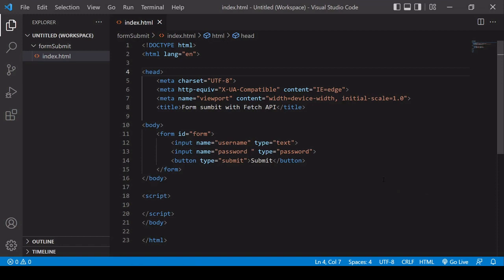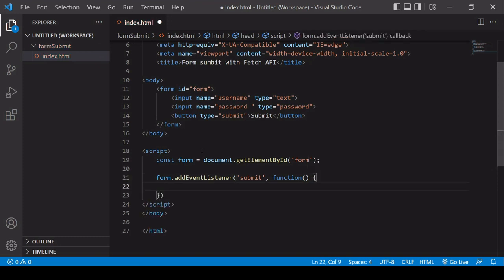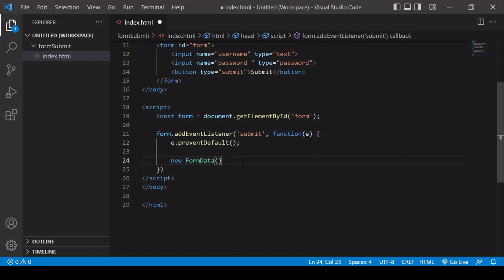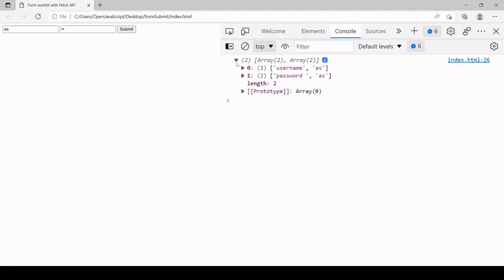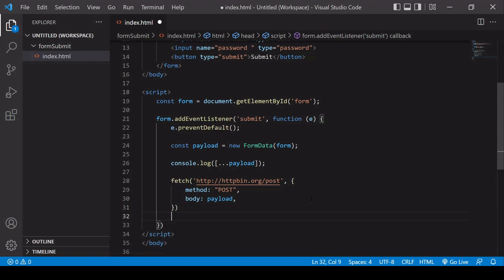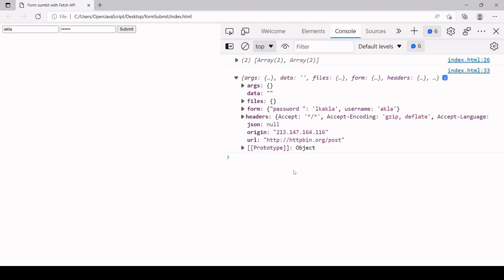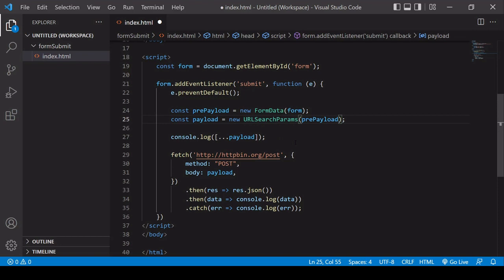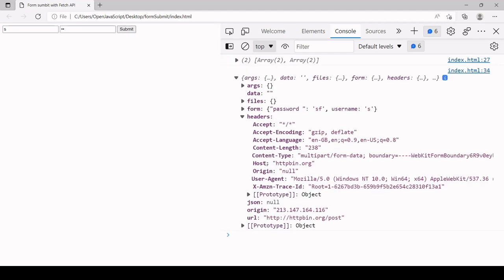POST form data using JavaScript's Fetch API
Form data can be sent via JavaScript's Fetch API by converting the form element into a FormData object or a URL-encoded string and specifying this as the body of the fetch request.